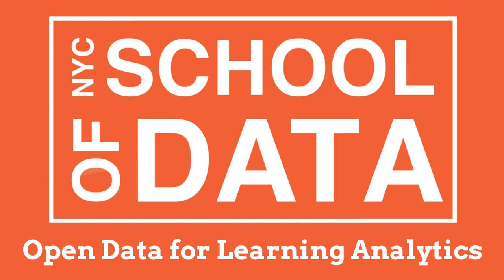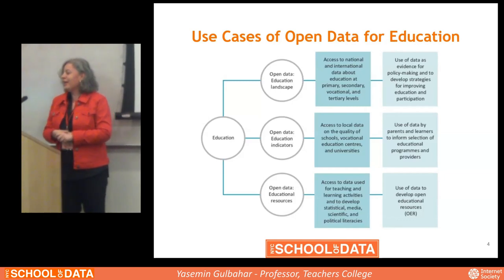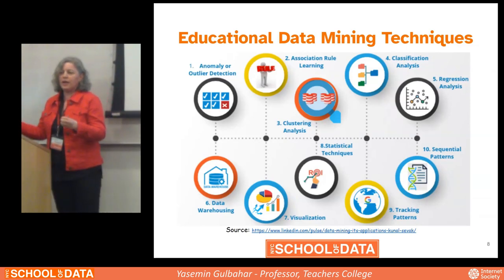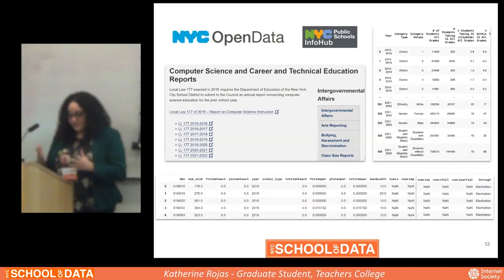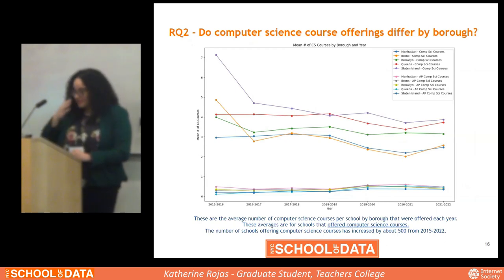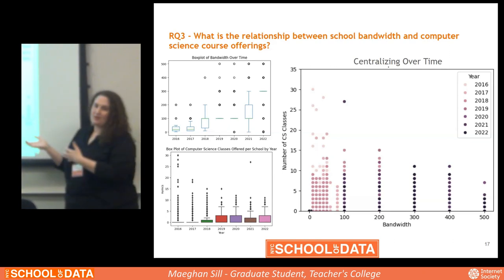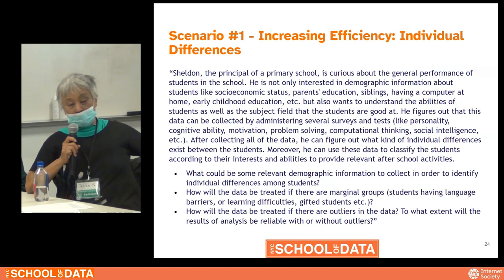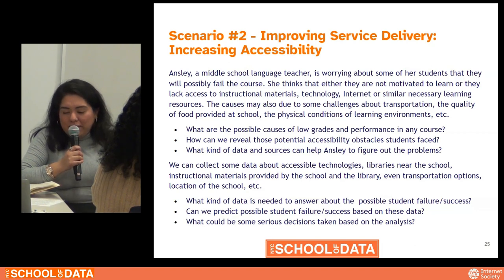39 Open Data for Learning Analytics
39 Open Data for Learning Analytics
Katherine Rojas - Graduate Student, Teachers College, Columbia University
Maeghan Sill - Graduate Student, Teacher's College, Columbia University
Yasemin Gulbahar - Professor, Teachers College, Columbia University

Open data provides a wealth of insight that can be used to advance teaching and learning practices, but a major obstacle to this is that most open data is on an administrative or macro level, and lacks individual-level insights. This workshop will discuss different approaches for opening micro-level individual behavioral and attitudinal data to inform learning analytics research.

We will first outline the research questions and decision points that would benefit from more individual, school, and state-level data. Then, we will outline possible data-mining techniques that could be used. Finally, we will present data analysis aimed at answering questions related to the demographic trends of computer science course enrollment, the difference in computer science course offerings by borough, and the relationship between these course offerings and schools' Internet bandwidth. After this presentation, we will engage participants in a Learning Analytics brainstorming session to discuss ideas and solutions. All individuals with an interest in the effect of open data for transforming teaching-learning processes are invited to participate in the workshop.

Yasemin Gulbahar is a Professor at the Teachers College at Columbia University. Maeghan Sill and Katherine Rojas are graduate students at the Teachers College.